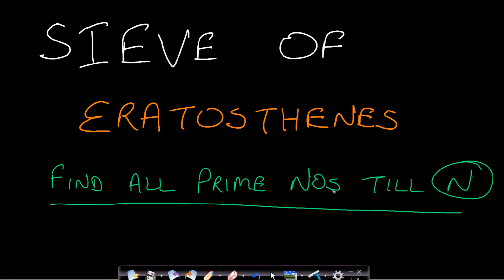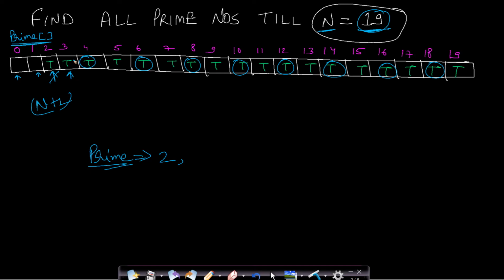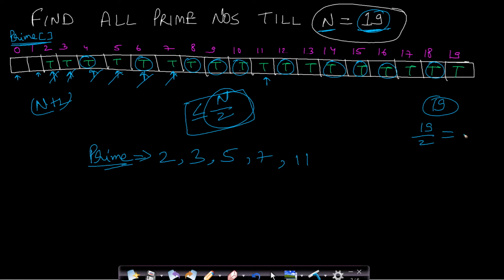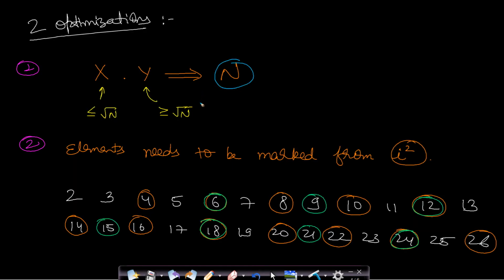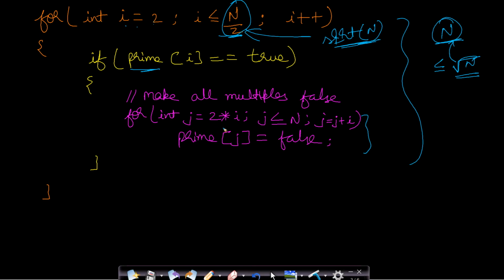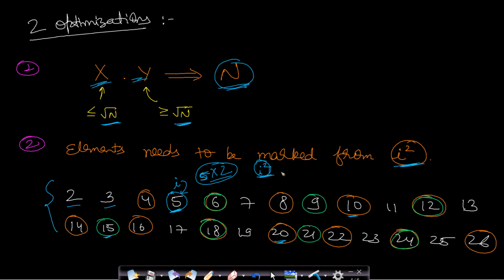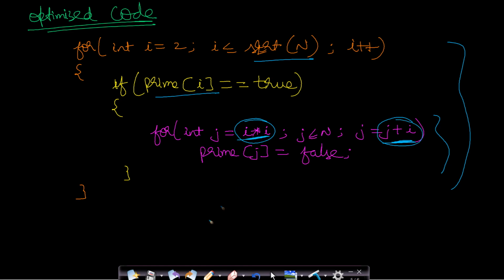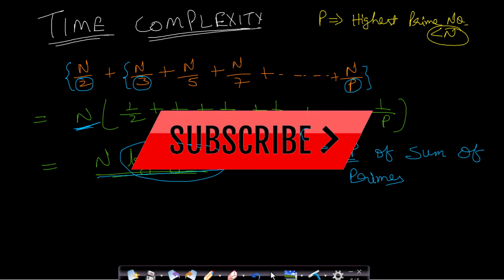Sieve of eratosthenes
The sieve of eratosthenes is one of the most commonly asked mathematical programs for both coding round as well as interviews for placements and internships. While i explained this algorithm, i have showed 2 optimizations with reason and example, which will immensely improve the time complexity of sieve of eratosthenes to NloglogN.This method is used to find all the prime numbers till a given number N. The range to which this sieve algo can find all primes is limited by the memory allocated for the program to run. If you have large memory then you can create large sieve using array and run this algo to find all prime numbers till N. We can also serve range query for prime numbers and return primes in given range of X to Y. CODE LINK is given below.